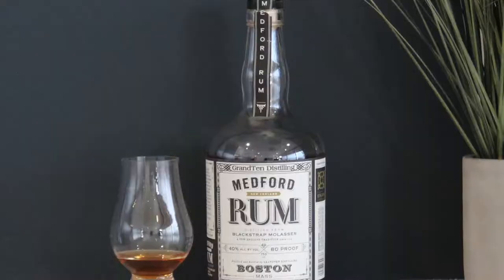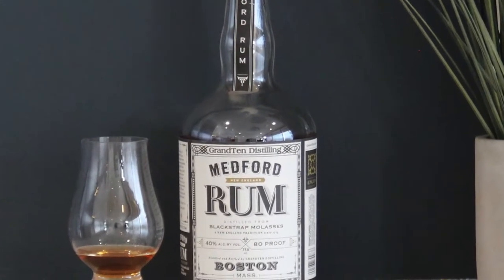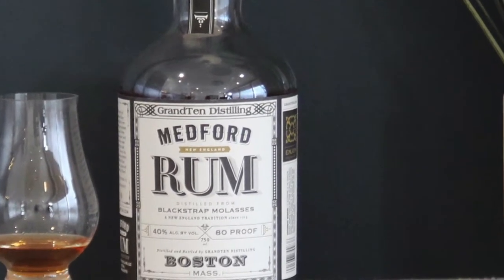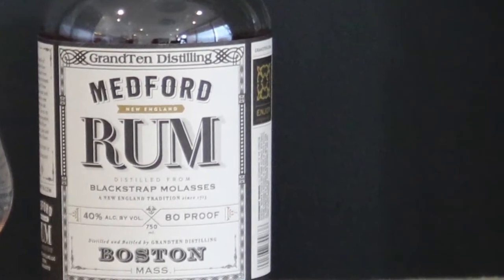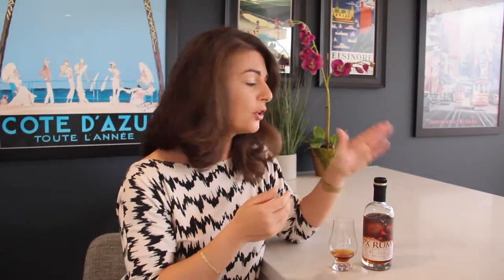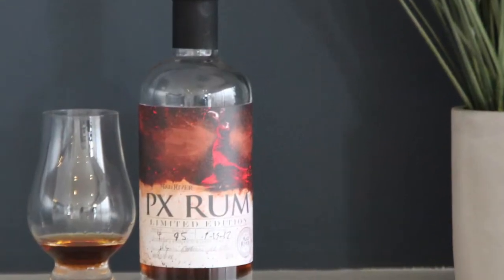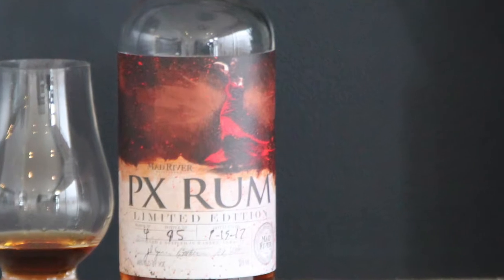Rum From New England: A Deep History of Deliciousness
We're continuing our Rum Series today with a video all about New England rum, including three delicious examples from GrandTen Distilling and Mad River Distillers. Move over whiskey there's a new sipping spirit in town!